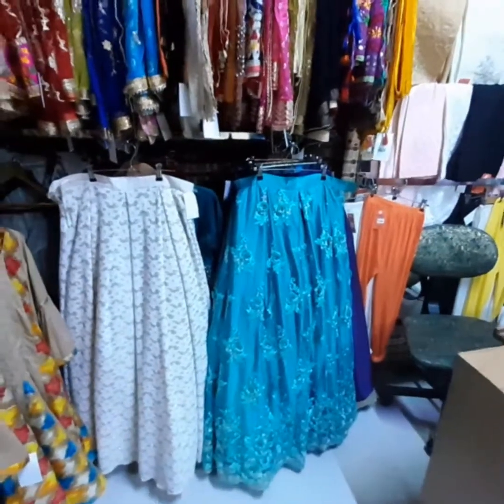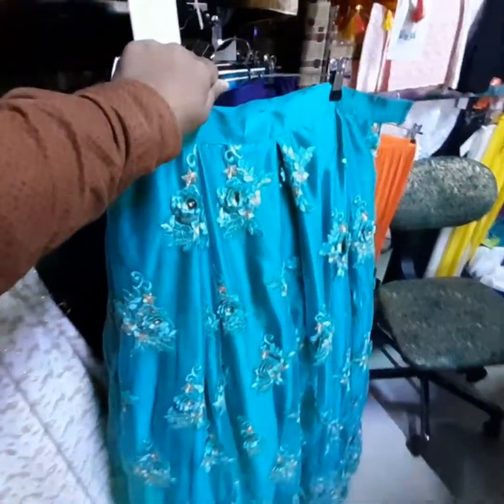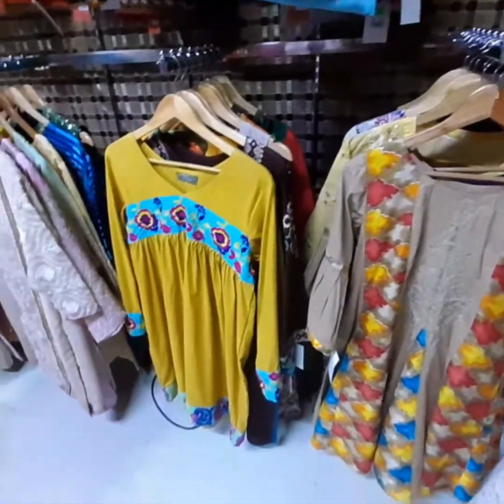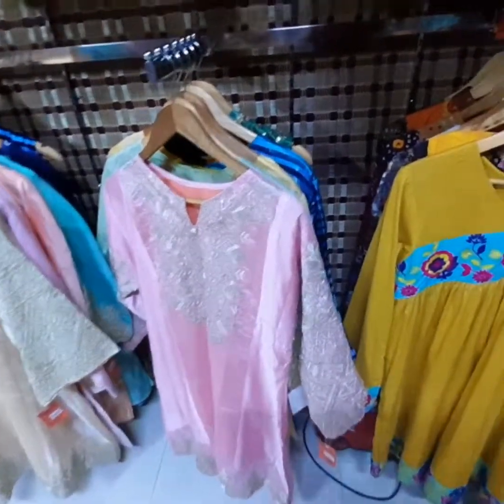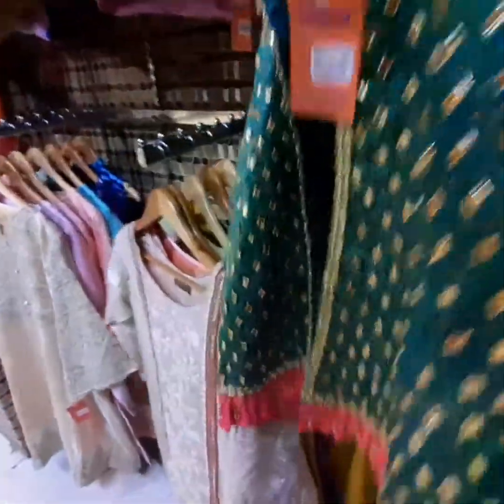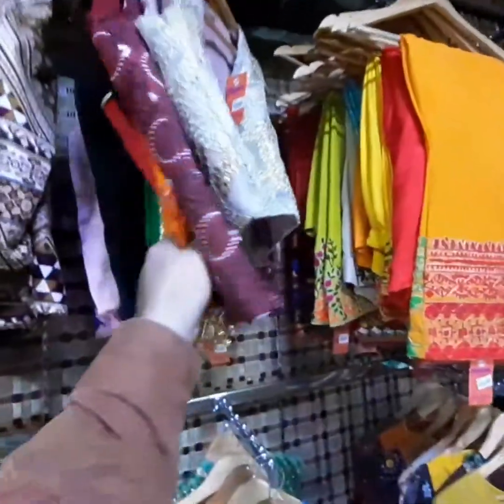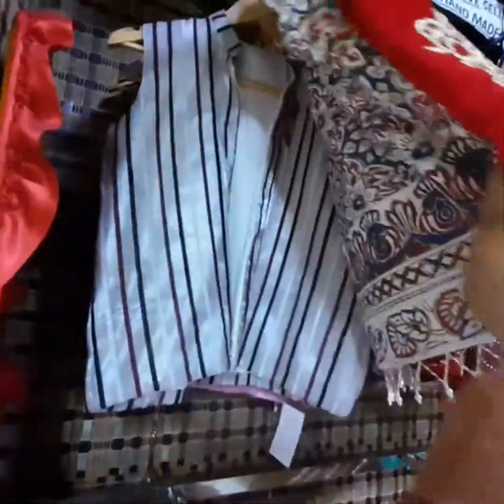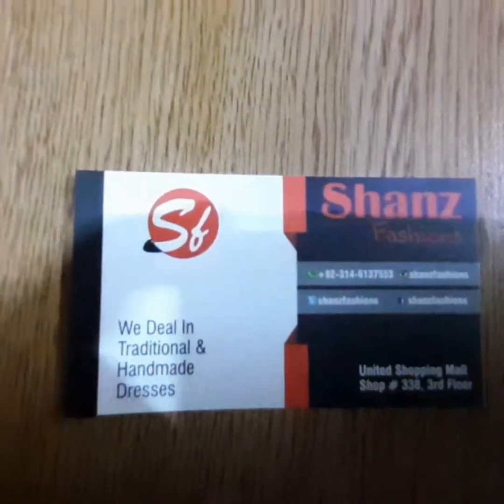Pakistani Party wear eid collection with price